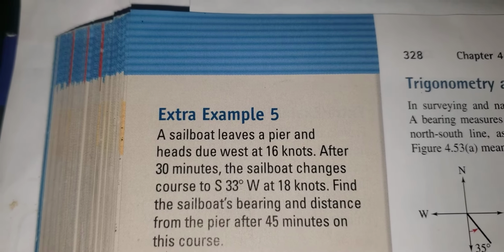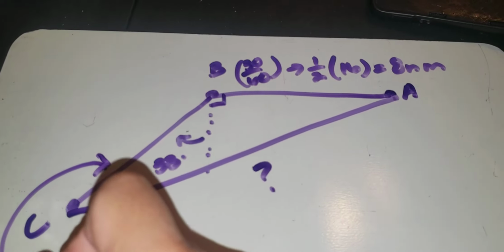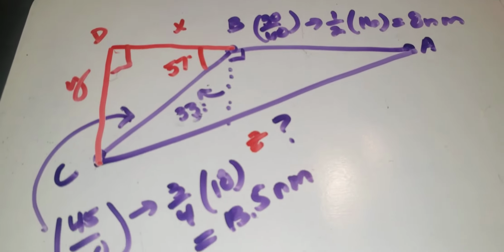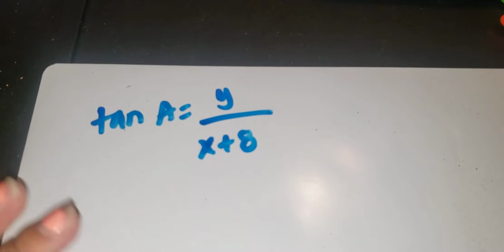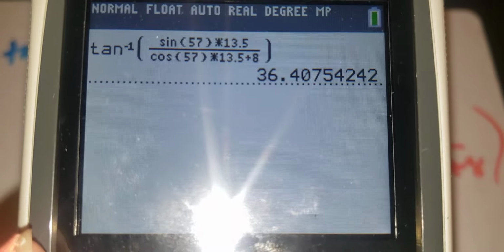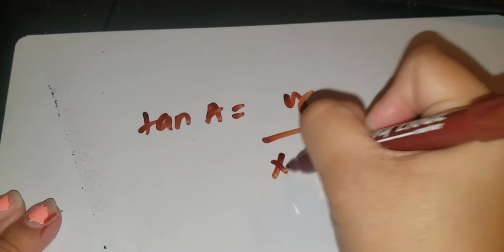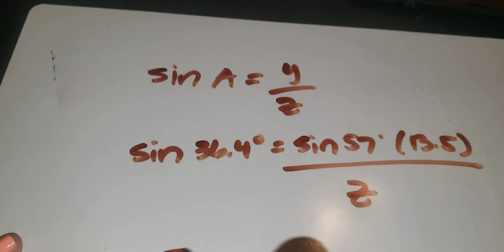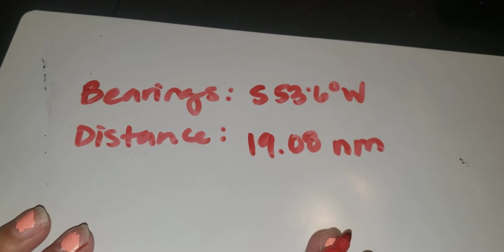Sec. 4.8 EXTRA Ex. 5 (Day 2)